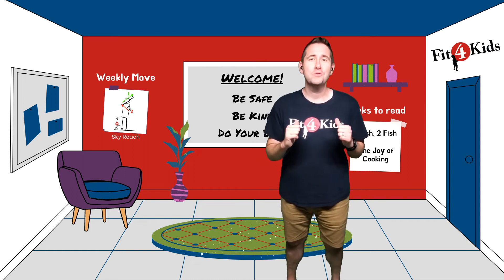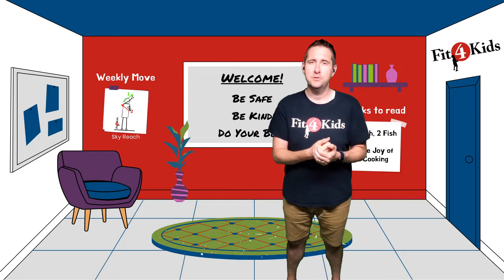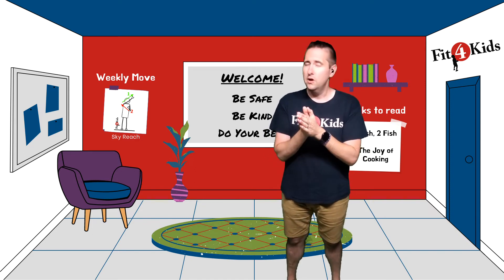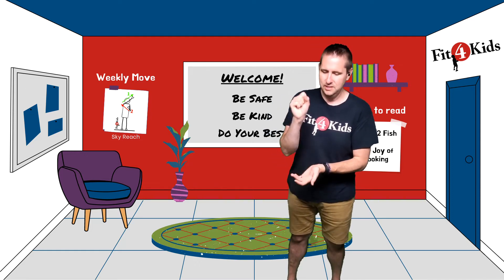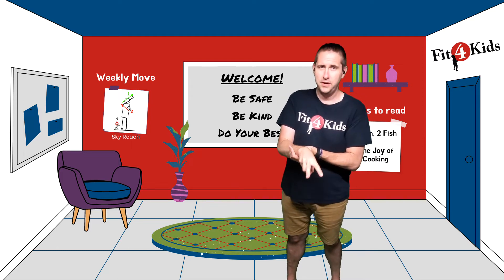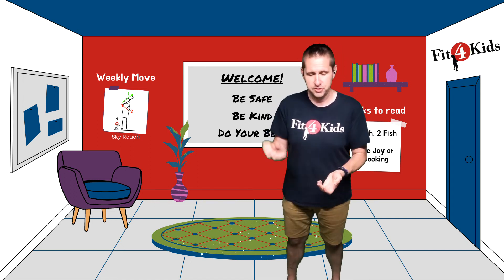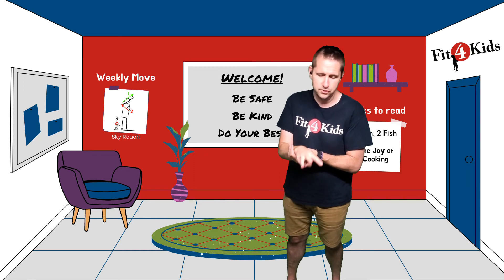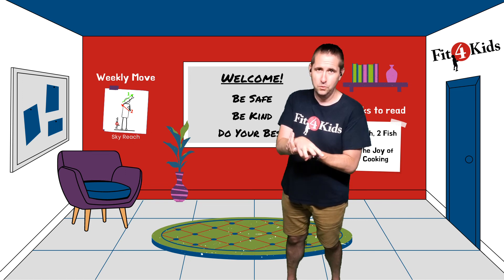Math is Fun - Fit4Kids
Like playing Rock, Paper, Scissors?  Then you'll love Math Is Fun!  You can play this as an addition, subtraction, or multiplication game depending on your ability level.

You will need a partner for the game.

Directions:
At the same time, you and your partner will say "Math...Is...Fun!"
On the word "Fun" you will each show a number of fingers.
The person to add the fingers up first, wins!
That means they get to pick an exercise for you both to do
Then you play again.

💪Use our FREE Movement GIFs in your Activities💪
🏫Use our FREE Movement Graphics in your Activities👨‍🏫